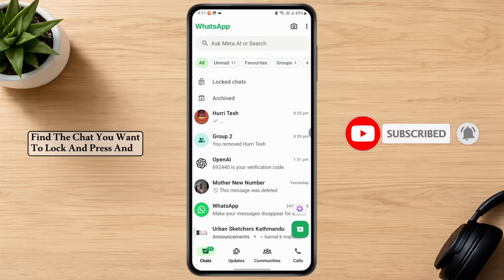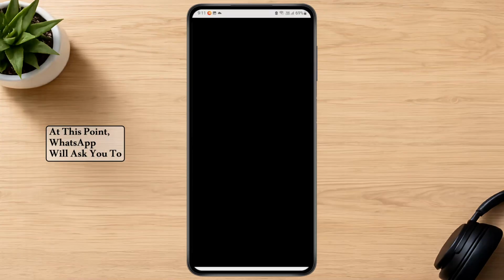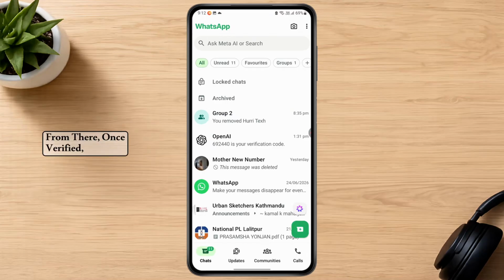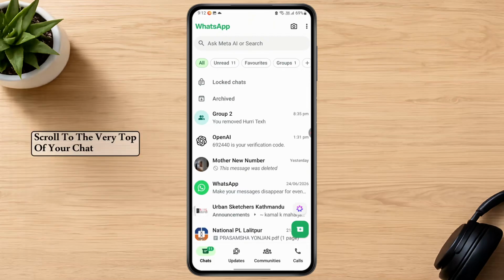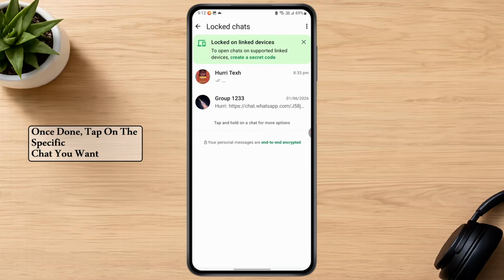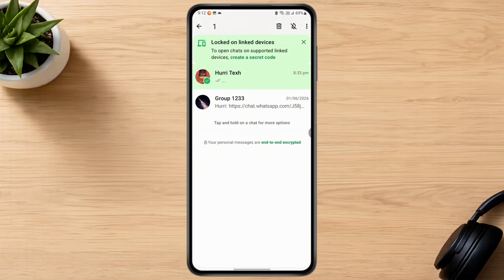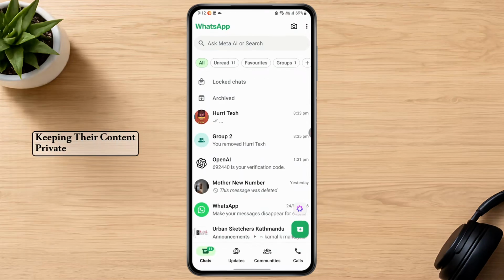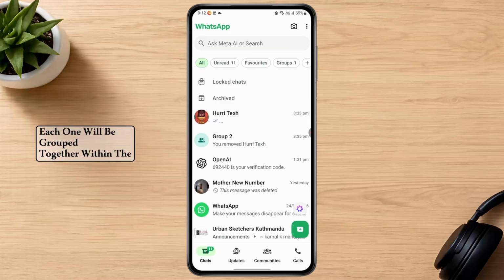How To Lock Specific Chats on WhatsApp ?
Welcome to our step-by-step guide on “How To Lock Specific Chats on WhatsApp”! If you want to keep private conversations secure and prevent others from accessing selected chats, this video is for you. We'll show you how to lock specific chats on WhatsApp, use the Chat Lock feature, and protect your messages with your fingerprint, Face ID, or device passcode on Android and iPhone.

Whether you're safeguarding personal conversations or adding an extra layer of privacy, these tips will help you lock individual WhatsApp chats and access them securely whenever you need.

In this video, we will show:

* How to use the WhatsApp Chat Lock feature
* How to lock WhatsApp chats with fingerprint or Face ID
* How to hide locked chats on WhatsApp
* How to unlock locked chats

What you'll learn:

* How to enable Chat Lock for individual conversations
* How to access and manage locked chats
* How to hide locked chats for additional privacy
* How Chat Lock protects your WhatsApp messages
* How to disable Chat Lock if needed